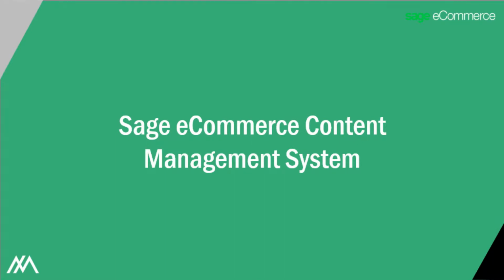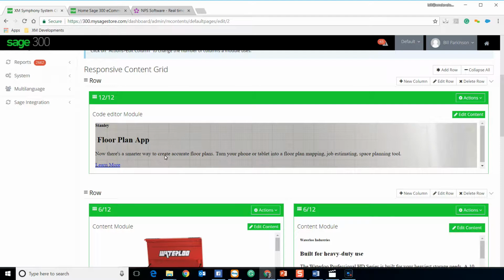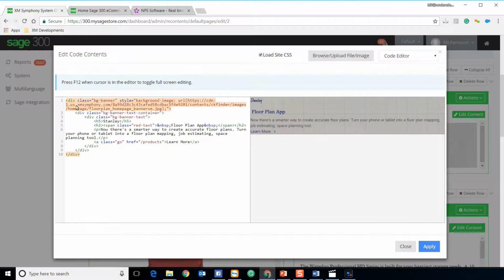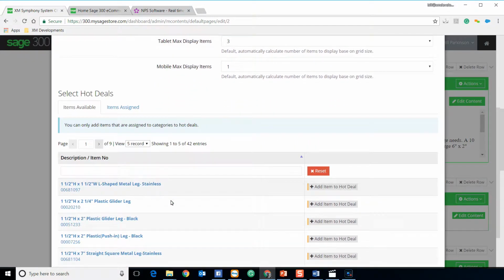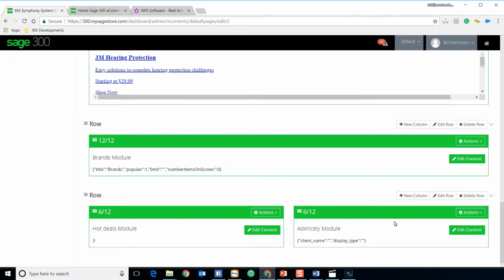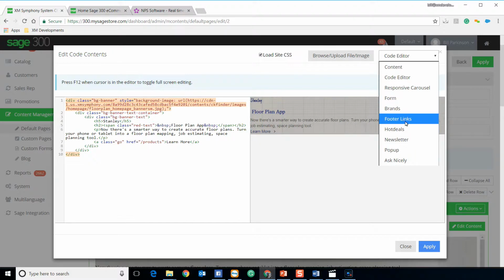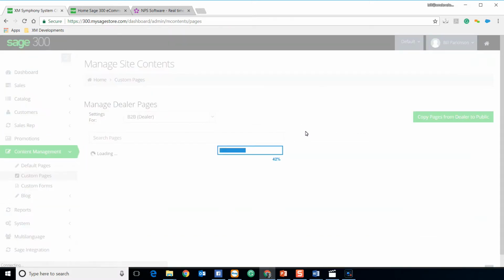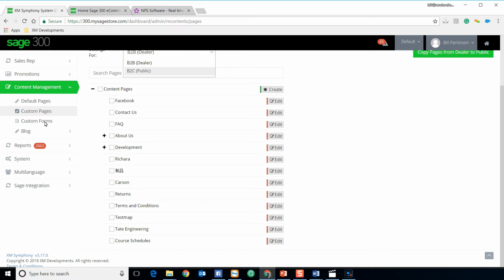Sage eCommerce - Content Management System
How does the Content Management System in Sage eCommerce work?

Let's do a walk through to see how you can design different aspects of the home page on your eCommerce site!